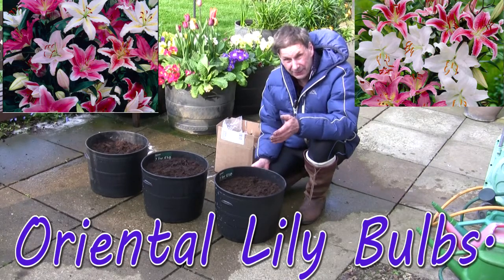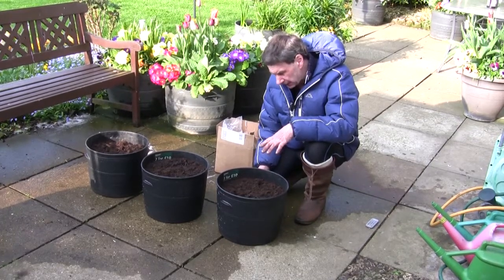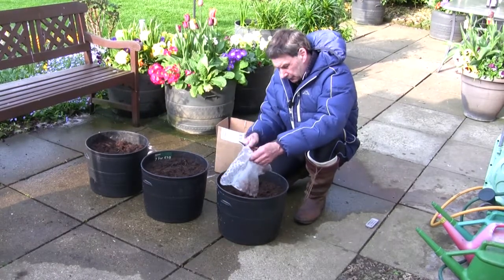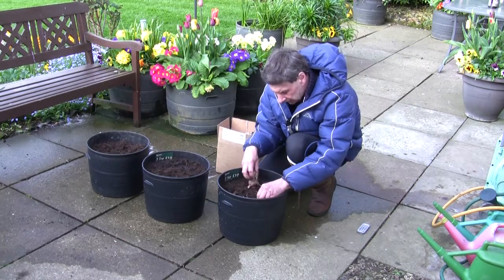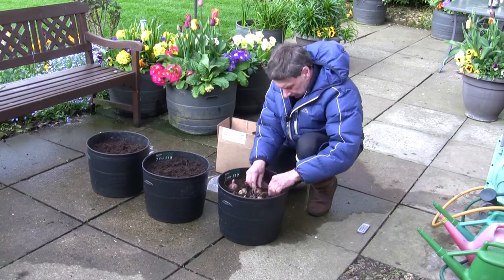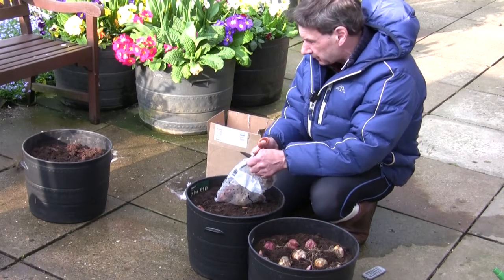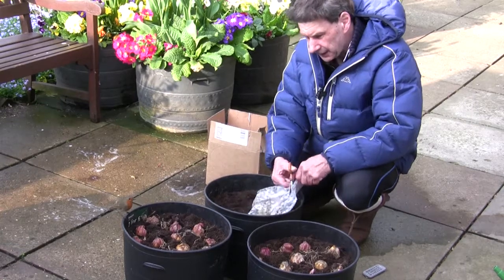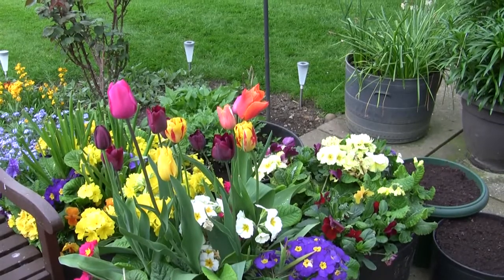Oriental Lily Bulbs In Tubs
Oriental Lily Bulbs In Tubs. I had these given to me as a gift! Not really my thing but lets us plant them in tubs and see how they fair this summer. They are vibrant in colour and should have a good perfume on a warm summer evening when they flower.